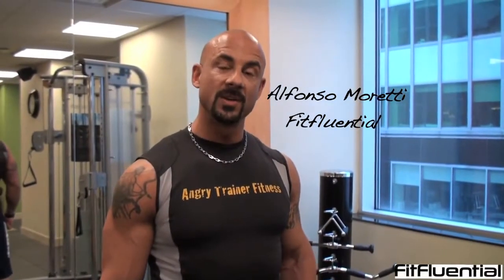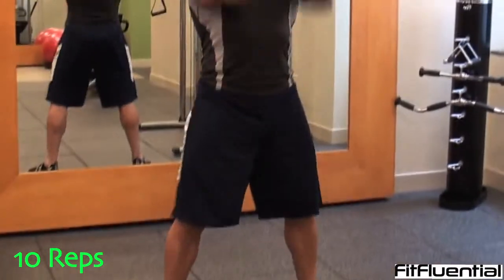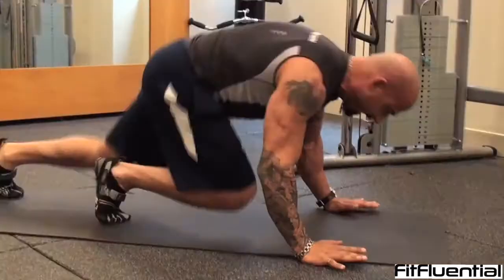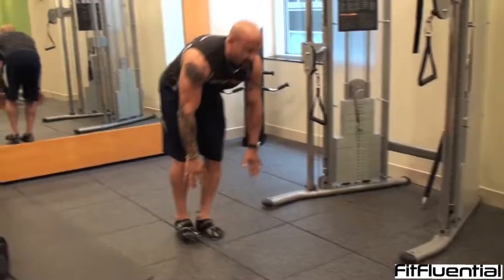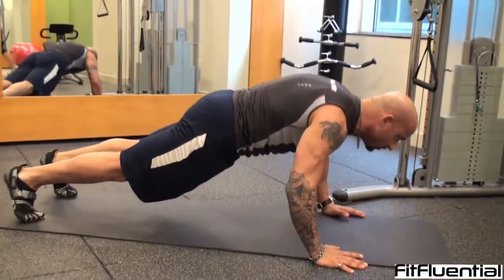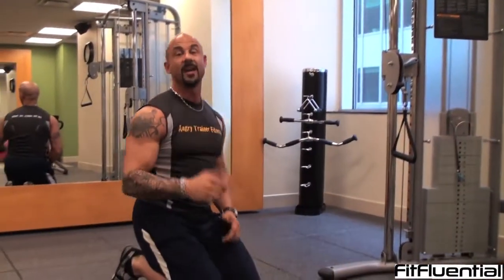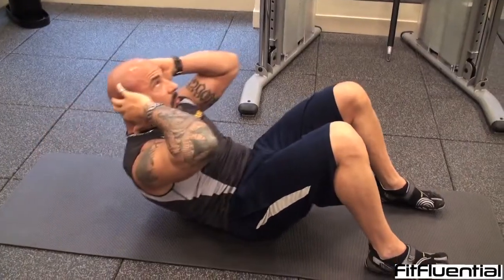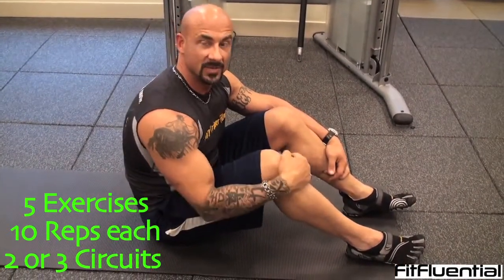Full Body Circuit Workout with a Dumbbell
5  Moves in a Circuit Workout you can do anywhere - hip drive (10 reps), mountain climbers (30 seconds),one foot lean overs (10 reps each leg), pushups (10 reps), crunches (10 reps) No excuses!